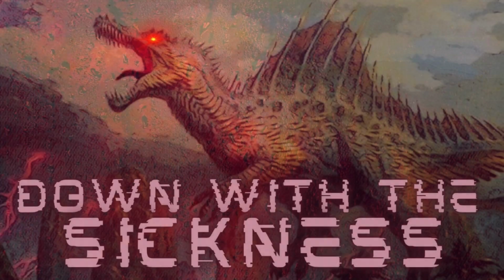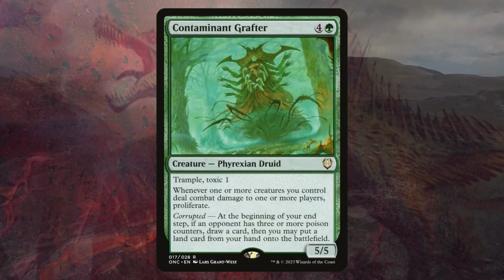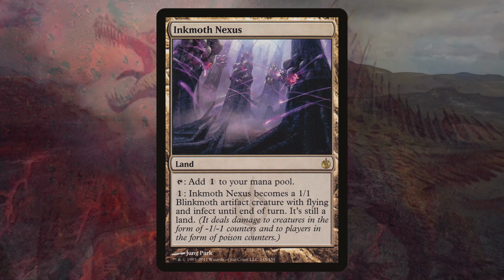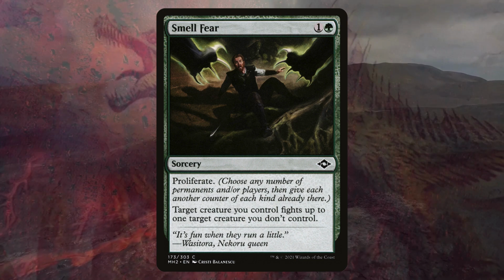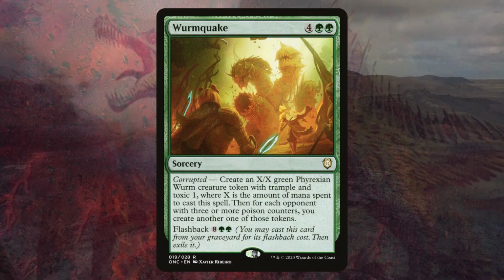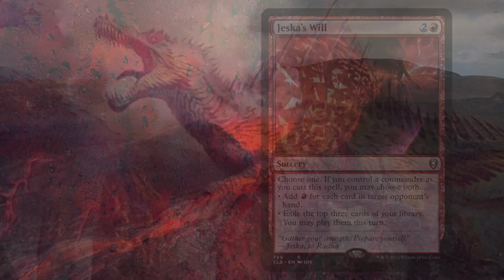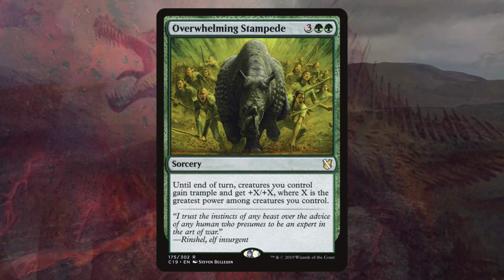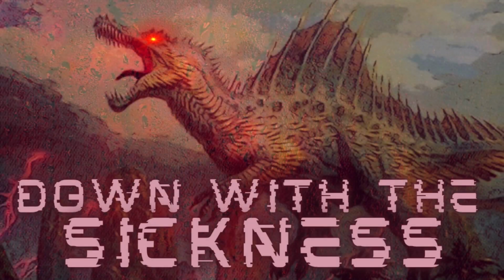Etali, Primal Conqueror | Commander Decktech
Check out this quick MTG decktech on Etali, Primal Conqueror / Etali, Primal Sickness from March of the Machine. This is a Gruul Commander that is all about exiling MTG cards for value and dealing out poison counters. Do you just love infect creatures and impulse draw? Then this is the Magic Decktech for you. Learn the power of Etali and become a Magic The Gathering Champion at your LGS.